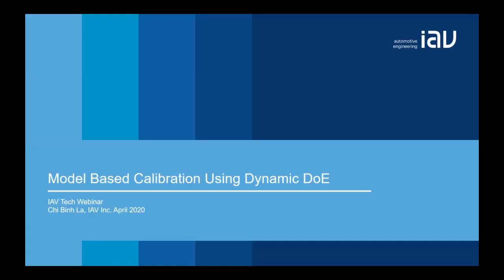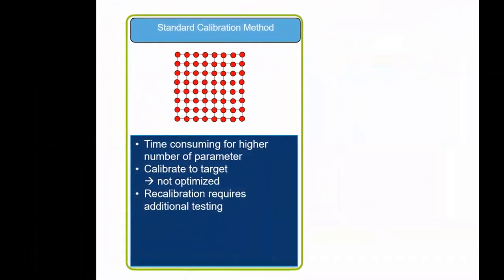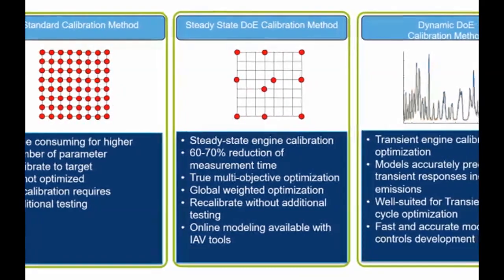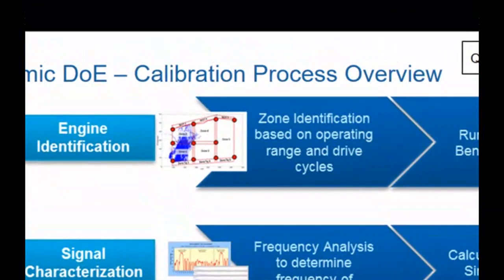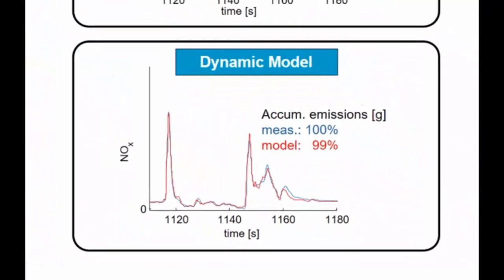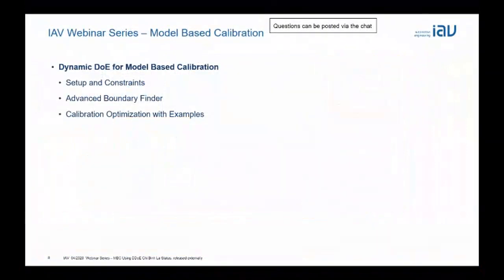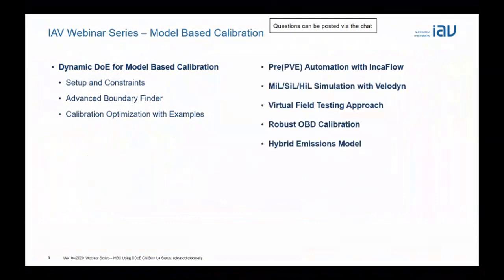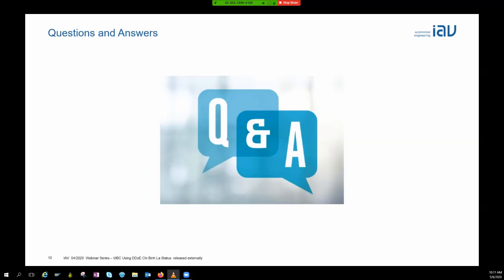Webinar on Model Based Calibration using Dynamic DoE